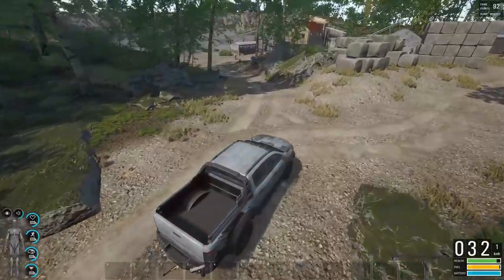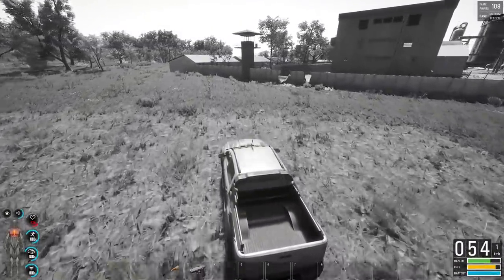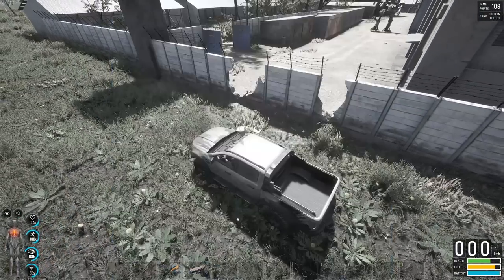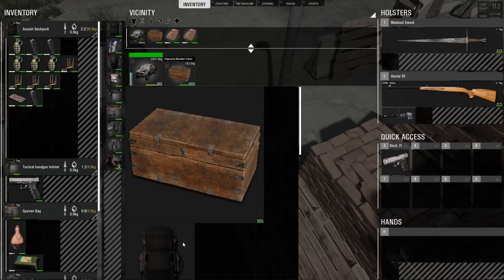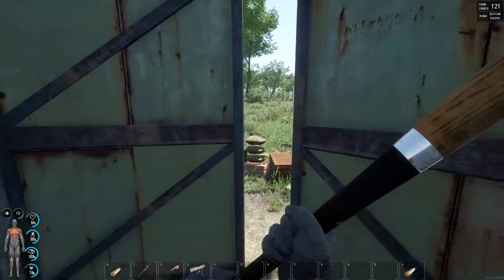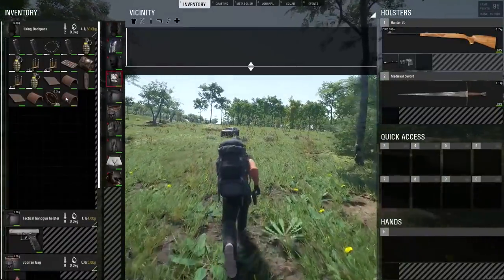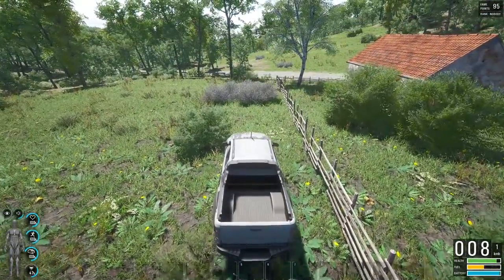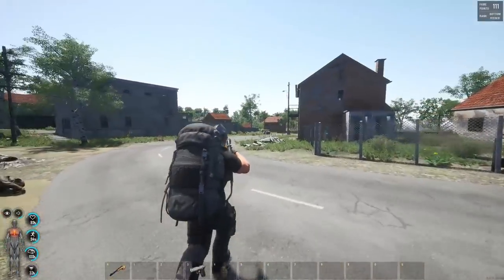SCUM 0.5 - Upgrading the Base to Tier 4 Walls! Lets find Cement, Brick and Gravel! - Ep89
Follow Tomislav DO NOT SEND HIM BUG REPORTS.

Today ladies and gents we upgrade the entrance of the Base to tier 4 walls! Today we head out to locate Bricks, Gravel and Cement! We move around the Quarrys and then to the Factory which lately got an extension to it, to allow shelters covering Cement piles to be added! We then moved South-East to the Brick Factory! After upgrading the Gate we then upgrade to a Tier 4 door which see's us heading out to locate Metal.

Want to check out all of my content in one place along with where you can find out more about myself? Check my website out!

Cheers lads,
Mr Feudal.